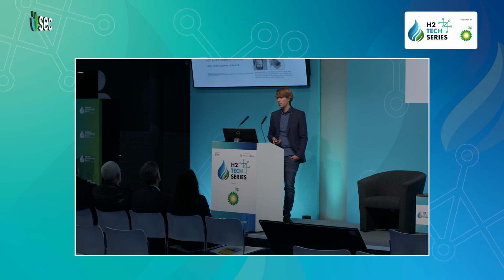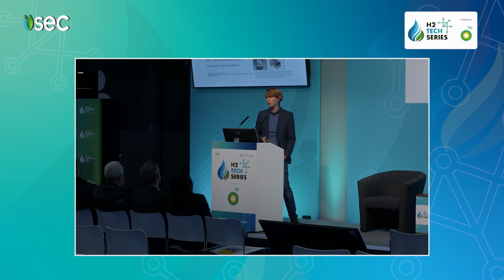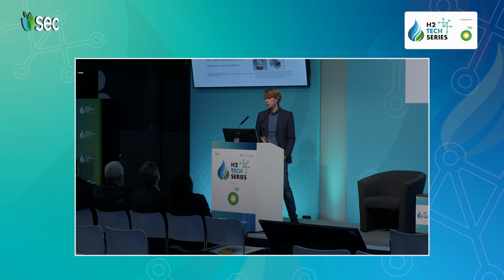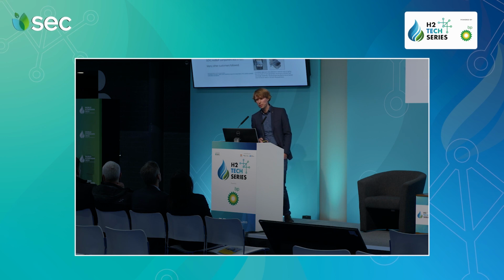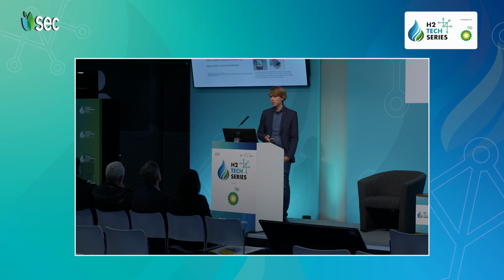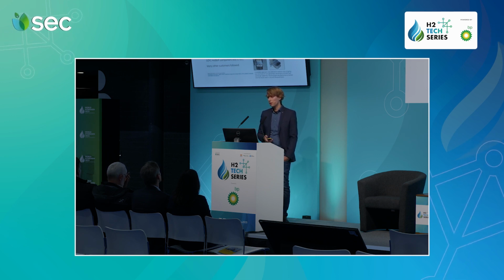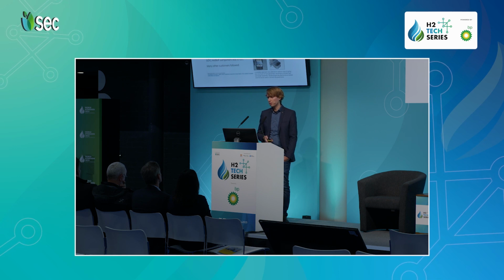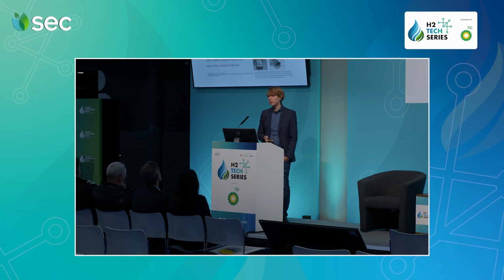From Prototype, Proof of Concepts, towards Reliable Serial Design and Robust Production Processes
During the H2 Tech Series at World Hydrogen 2023 Summit & Exhibition, we heard from Michel Dubuisson, Functional Engineer, BOSAL!